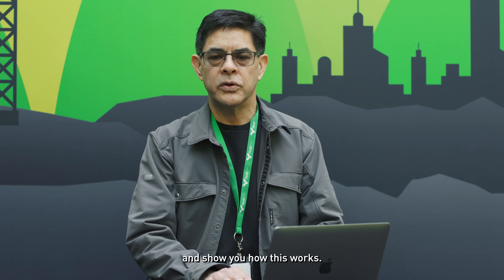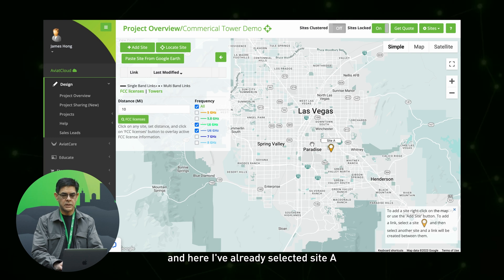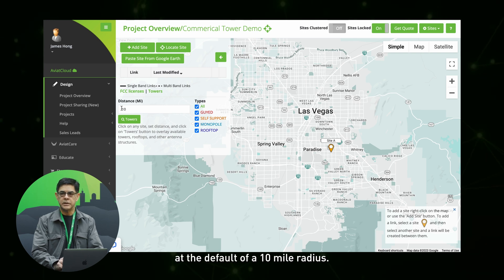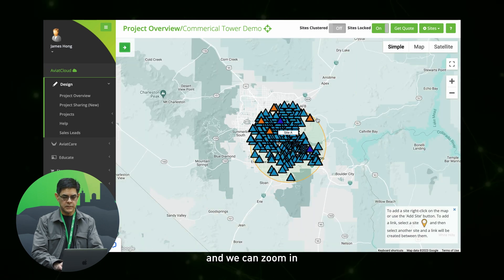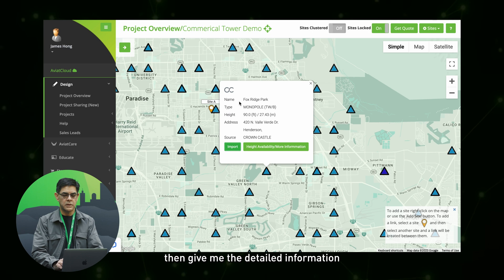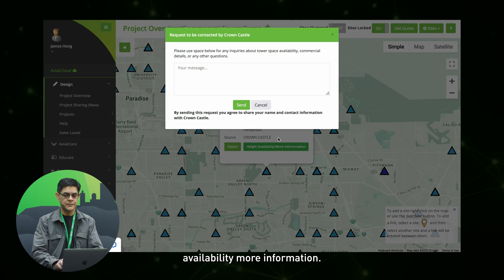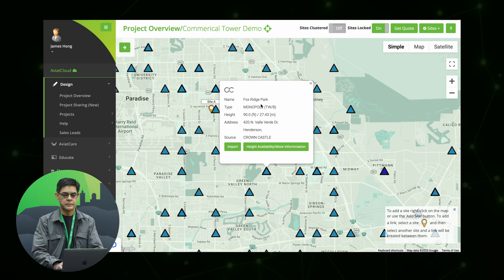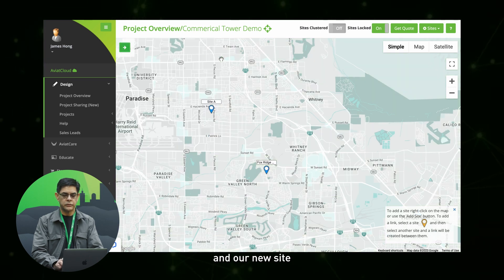Aviat Design's Commerical Tower Video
Welcome to Aviat's latest video tutorial! In this episode, our expert Jim covers the powerful and user-friendly Commercial Tower Layer feature in Aviat Design. Learn how to effortlessly find and incorporate available tower space for rent into your network plans. But that's not all! Jim also delves into the FCC layer, providing a clear visualization of all registered FCC links around your project area. Plus, he guides you through the process of sharing your projects with team members and customers, fostering collaboration and improving communication. Whether you're a seasoned professional or just starting in the field, this tutorial offers essential insights to leverage Aviat Design's capabilities. Join us in exploring these remarkable features and let Aviat Design simplify your networking projects!